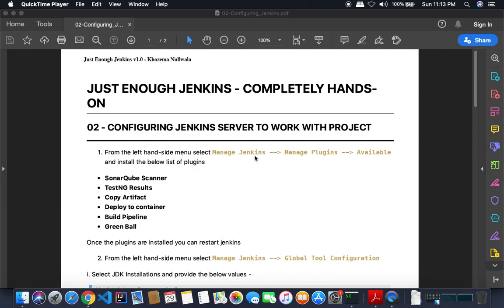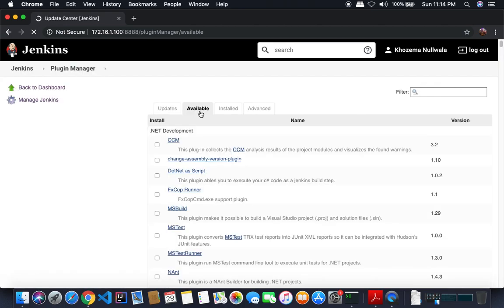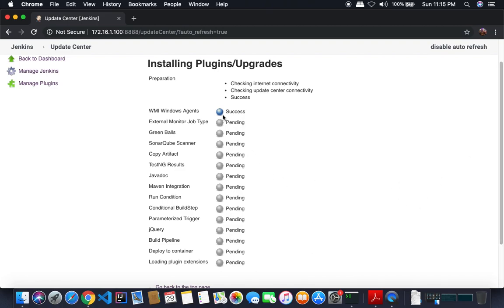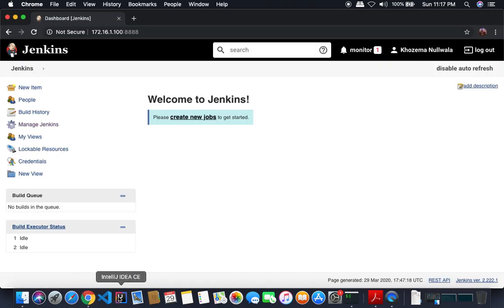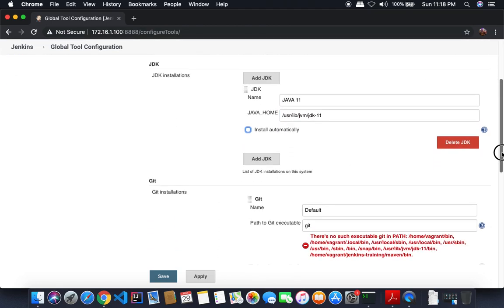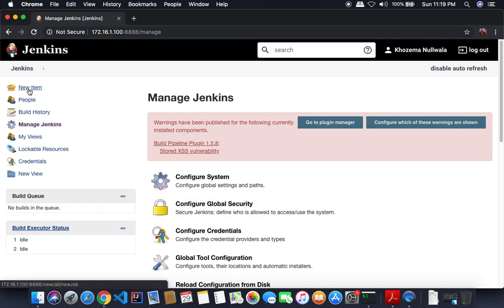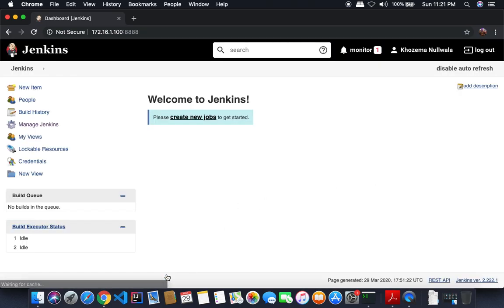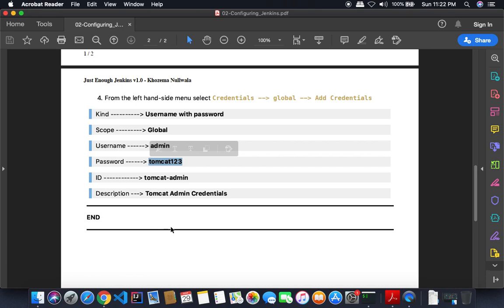Jenkins 02 - Configuring Jenkins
In this video, different plugins are installed to work with the project. Global tools are configured based on our sandbox environment. Tomcat credentials are added for java web application deployment.